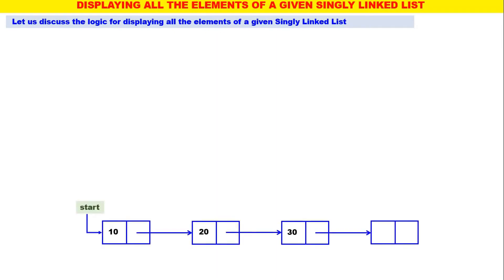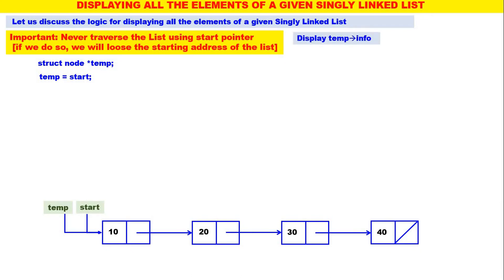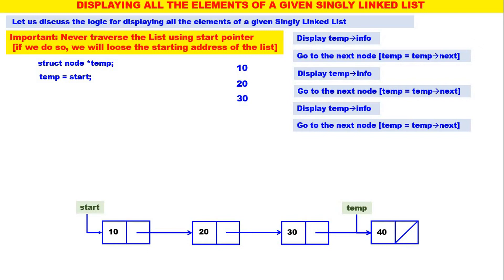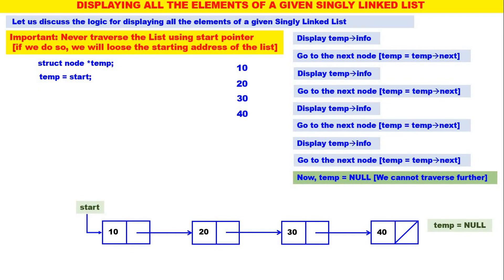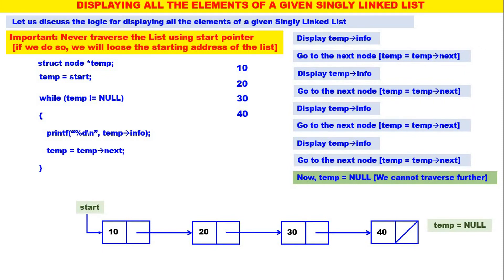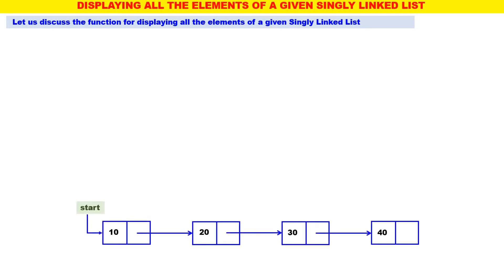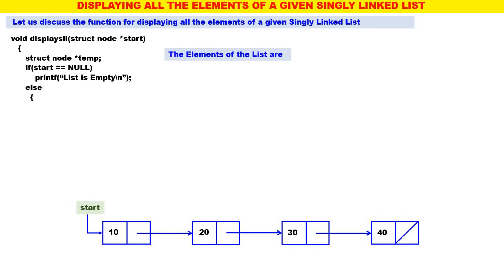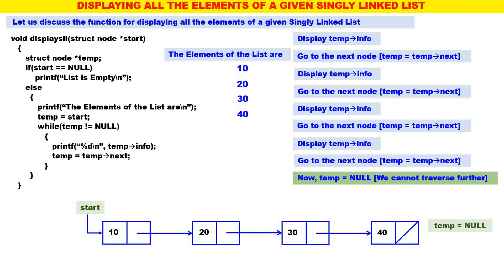Linked List - Video 11 - Displaying the elements of a given Singly Linked List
This Video demonstates displaying the elements of a given Singly Linked List